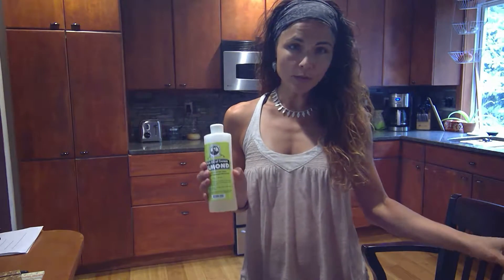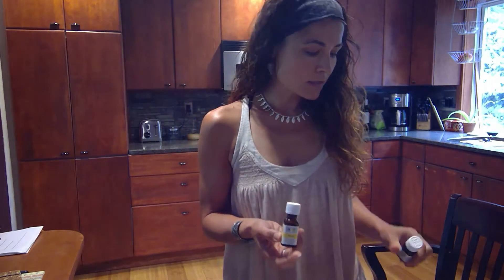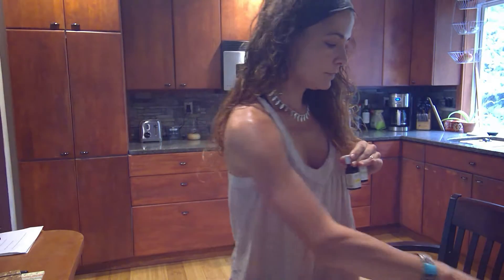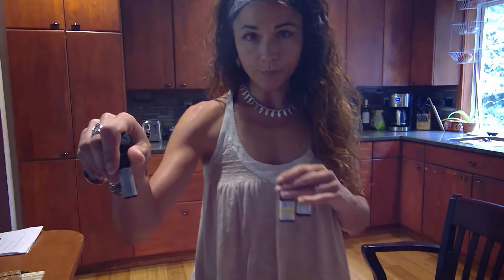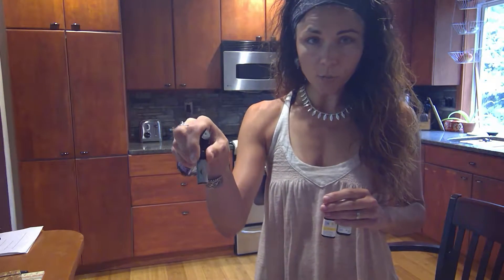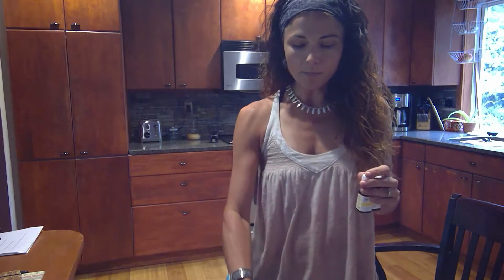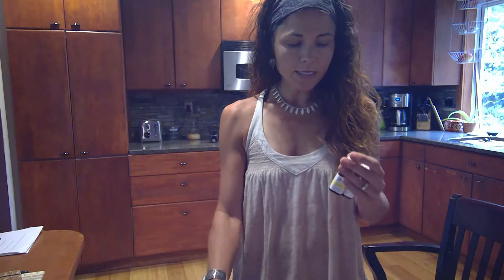Essential Oil Body Oil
Making your own naturally scented body oil is so easy you'll never buy lotion again, plus essential oils are good not only for your physical health, but also your mental and emotional health as well. The environment even benefits from less toxic ingredients, less packaging, and less materials. Take a lesson from the ancient Egyptians and add essential oil body oils to your daily ritual.